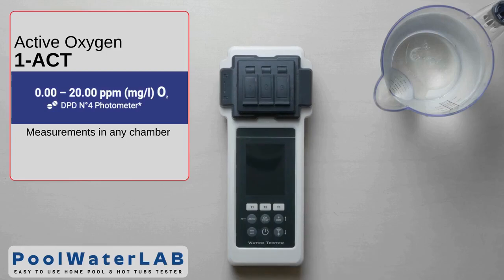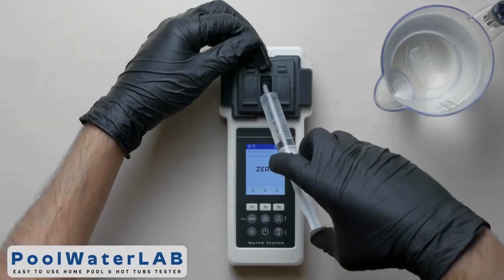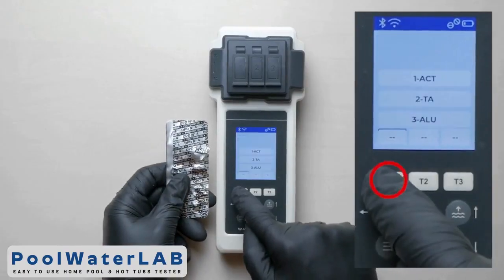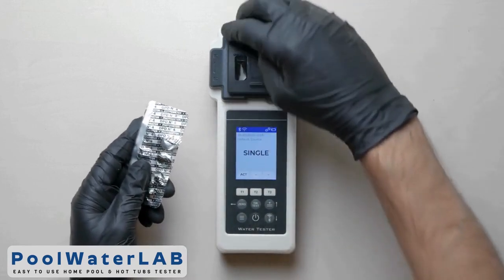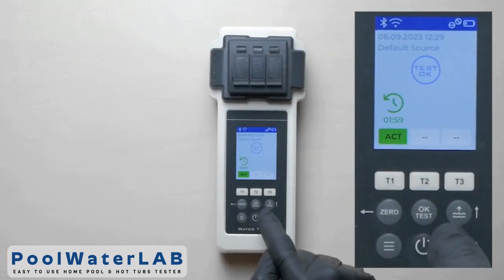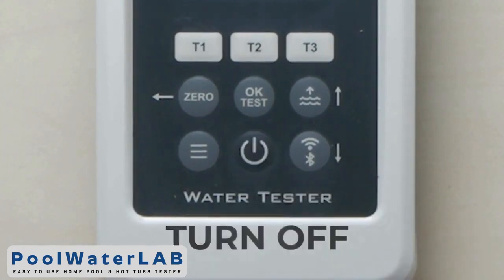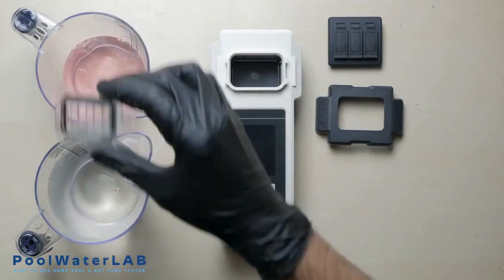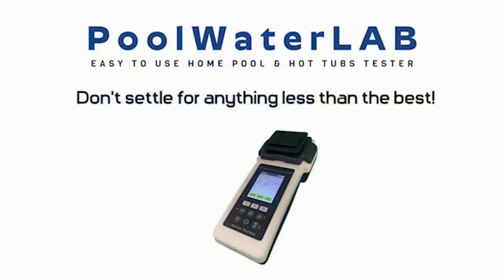PoolWaterLAB - Active Oxigen measurements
In Northern latitudes, active oxygen is a particularly popular alternative disinfectant to chlorine. Principally, however, for purposes of measurement what counts is whether the medium used contains persulfate or peroxide. Water disinfected with persulfate-containing media is measured according to the DPD N° 4 method. When using peroxide containing disinfection media, Hydrogen Peroxide tablets are used in connection with the Acidifying PT tablets. In both cases, the “Active Oxygen (O2)“ designation is in fact misleading. It is not the molecular Oxygen that oxidizes (disinfects); rather it is an Oxygen radical which quite quickly combines with an additional radical to form molecular Oxygen (the air one breathes). This is also the main disadvantage to this method; because the disinfection effect does not last long and the effect is rather limited. As a strict rule, therefore, Chlorine is added in regular intervals when Active Oxygen is used for disinfection. Yet with the DPD N° 4 method false readings can then result (when simultaneously using both Chlorine and Active Oxygen), because the potassium iodide contained in this tablet catalytically splits the persulfates and thus the sum of persulfate and chlorine is indicated